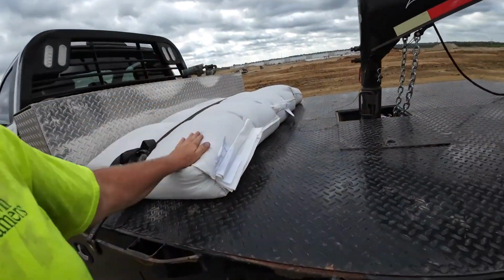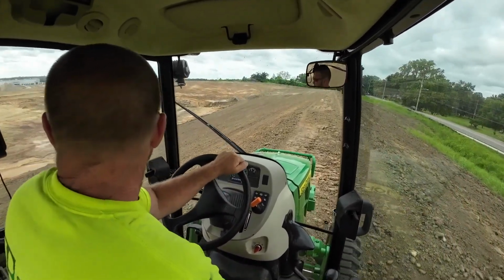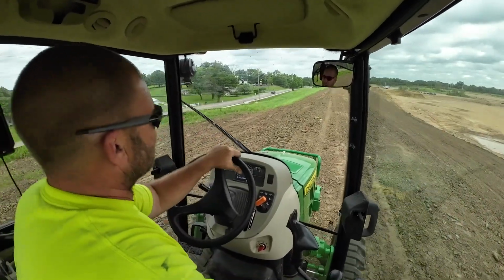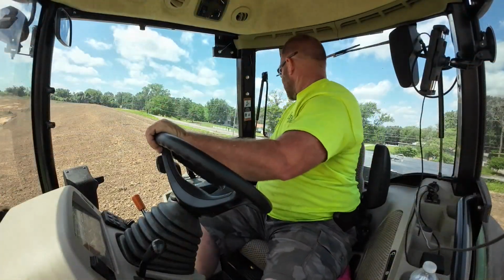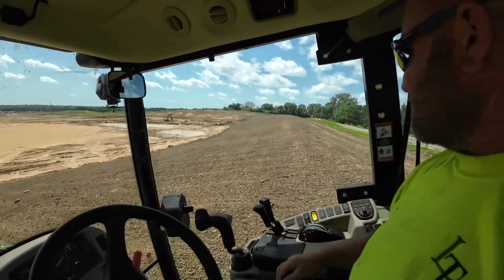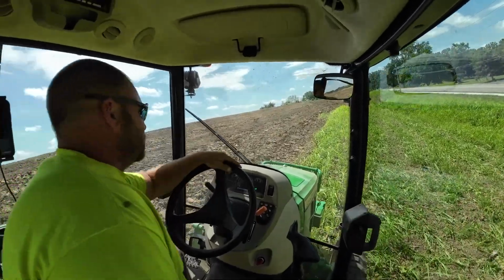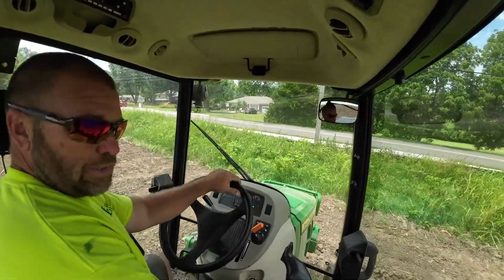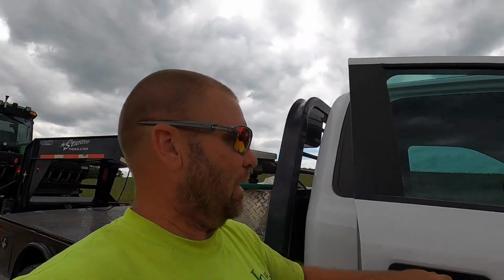Deere 4066 Seeding Some Steep Hills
Well the camera never does show how steep grade is and this looks steep in the video. It was steeper than 3to1 in allot of the area. But we got it done. The tractor didn't lack for power at all.

The seeder is a Frontier Seeder but it is made by Woods. Its a Precision Super Seeder. 72".